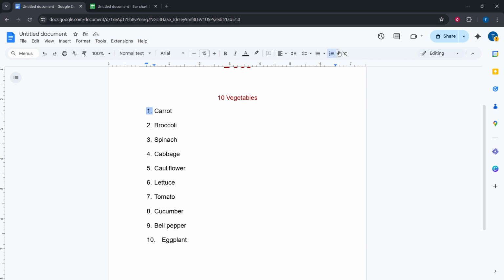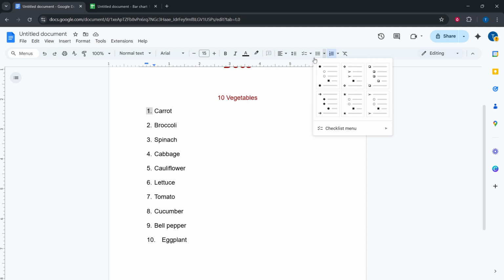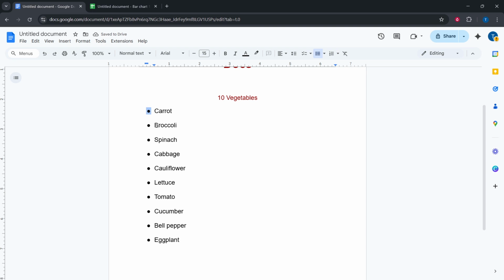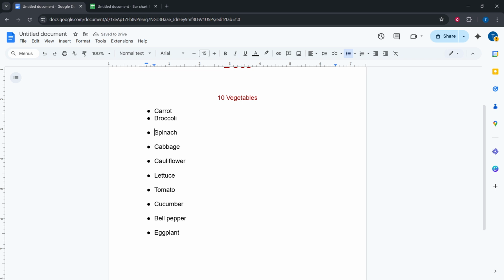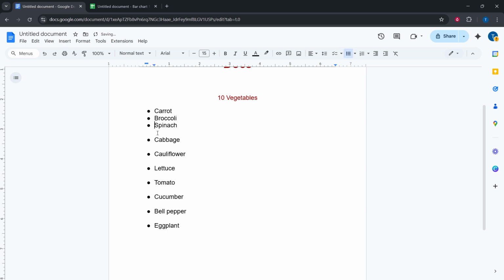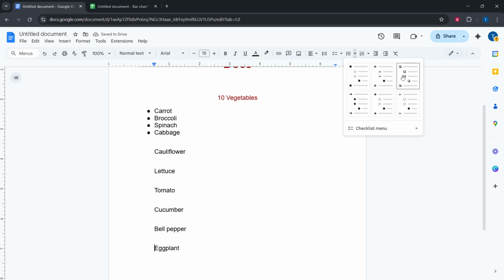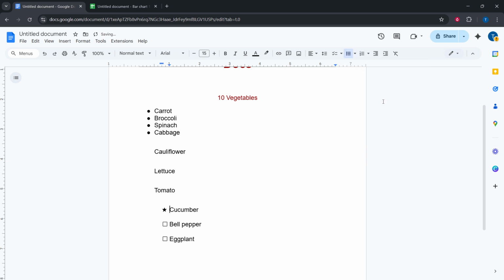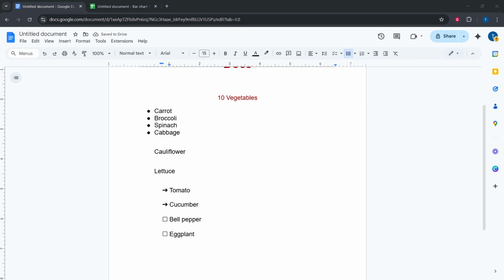How to Add Bullet Points in Google Docs [2026 Guide]